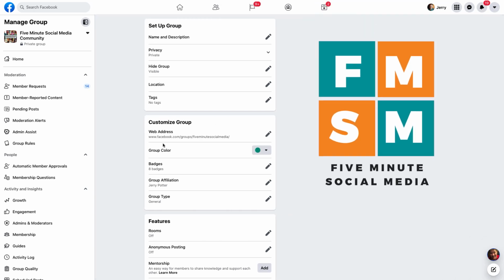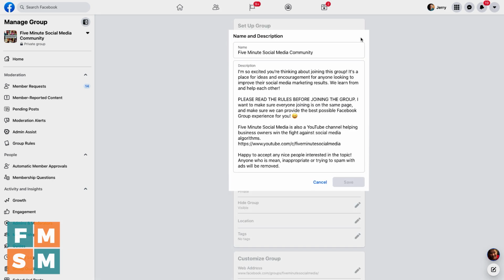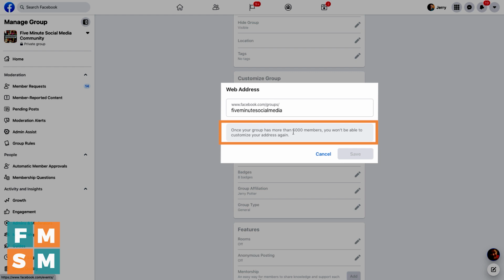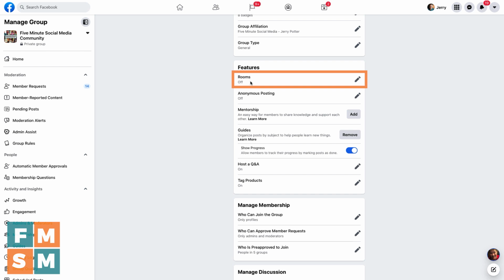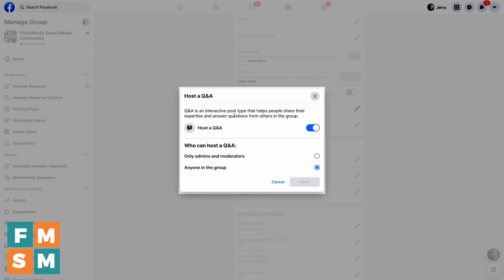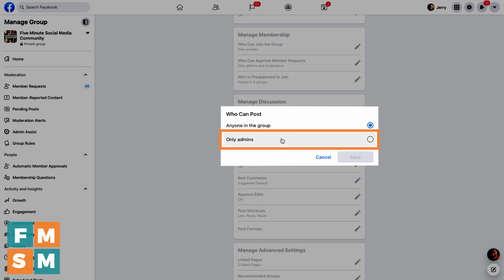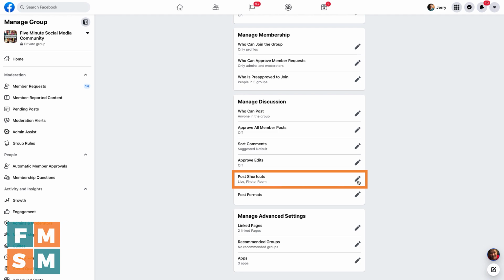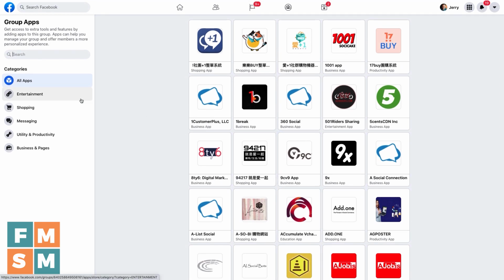Facebook Group Settings (Privacy, Approvals, New Features & More!)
In this video I'm walking you through Facebook Group Settings including privacy, approvals & more!

Best opportunity for online entrepreneurs right now is a podcast on YouTube - learn why ➜